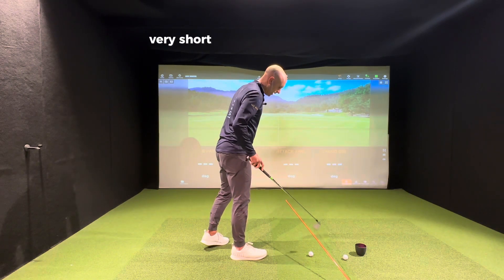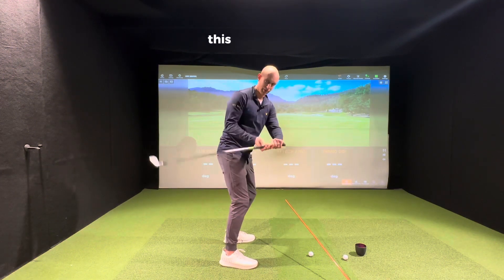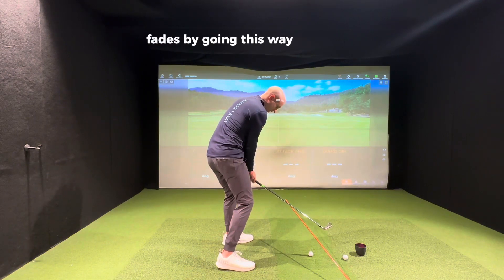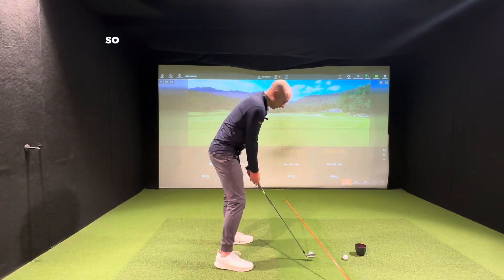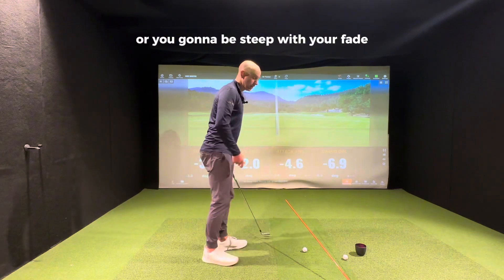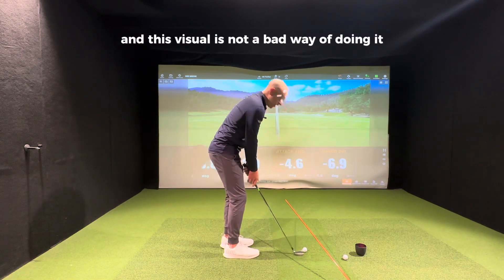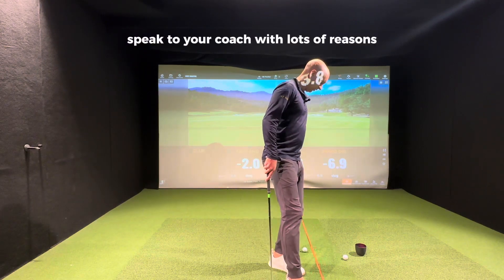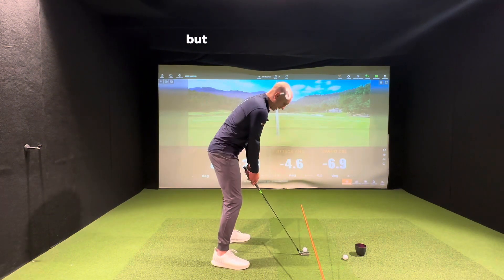HOW YOU SHOULD BE DOING IT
There’s the fade that most amateurs hit, that high weak one that also can slice.

Then there’s the way you should do it.